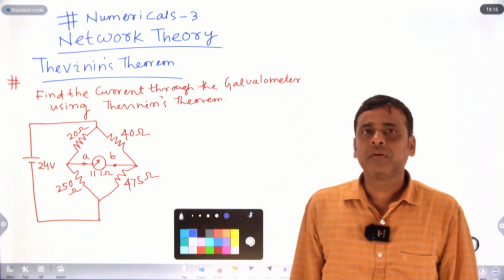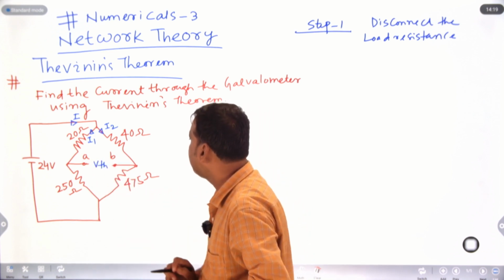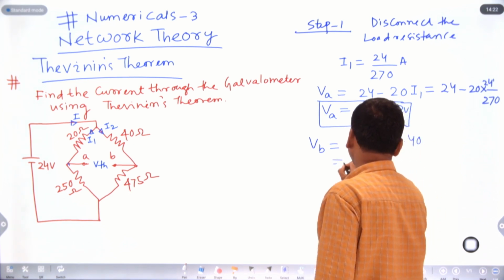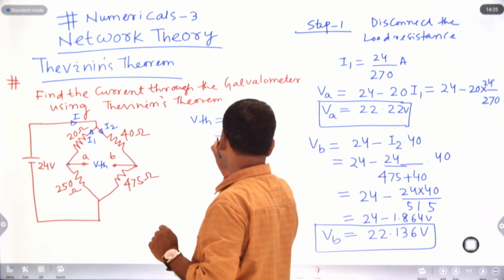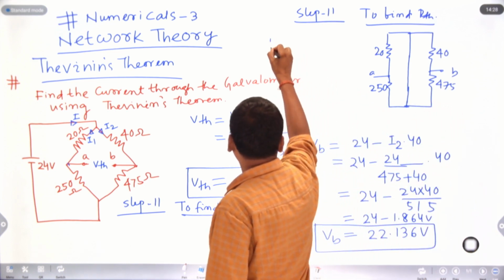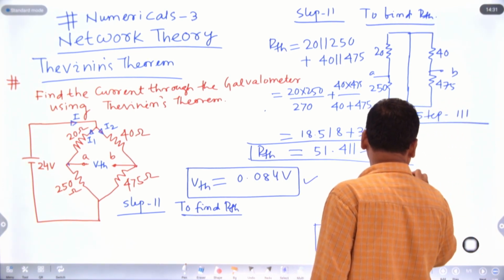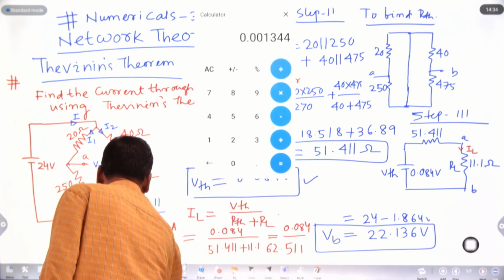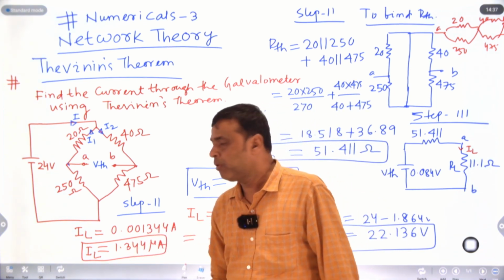Numerical-3 (Thevenin's theorem, Network Theory)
Numerical-3 (Thevenin's theorem, Network Theory). at Vedang Institute of Technology By Dr.Pradyumna Mohapatra.